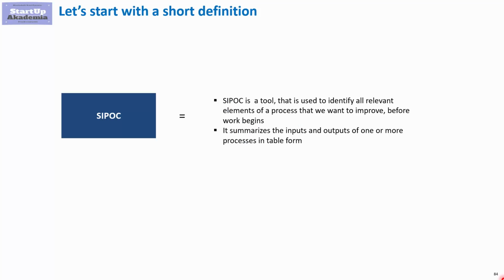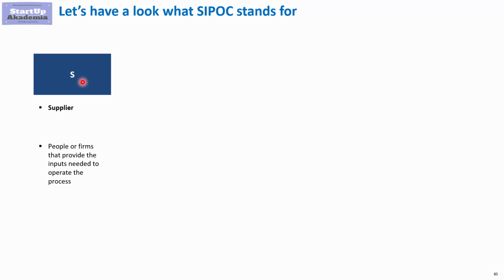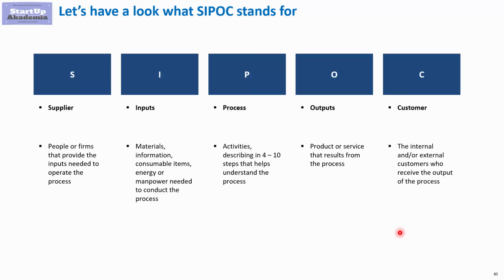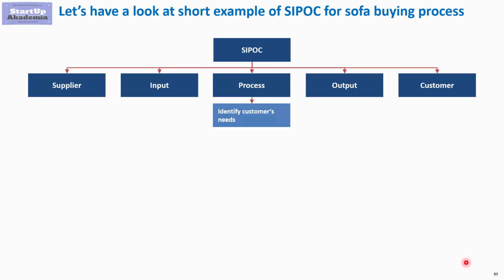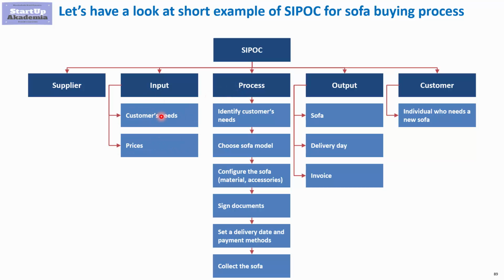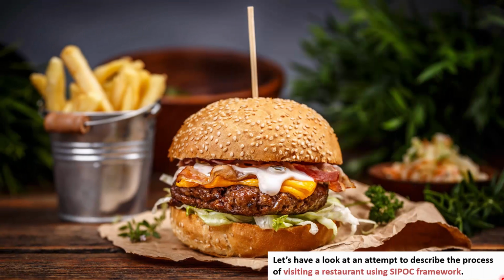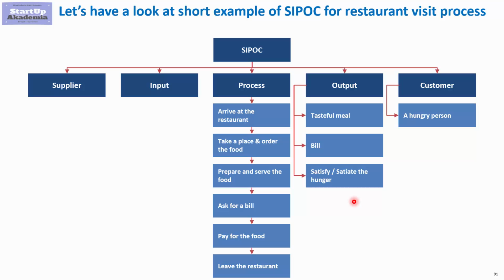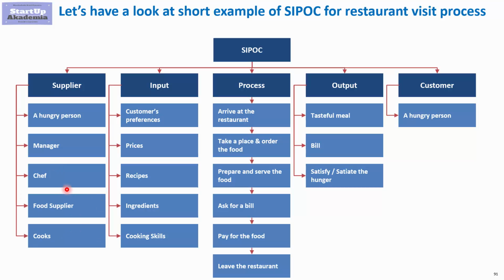What is SIPOC and how to use SIPOC diagram in practice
In this movie, I will explain to you the concepts of SIPOC also used in six sigma
This movie is a part of my online Six Sigma for Management Consultants
 Check also other resources: